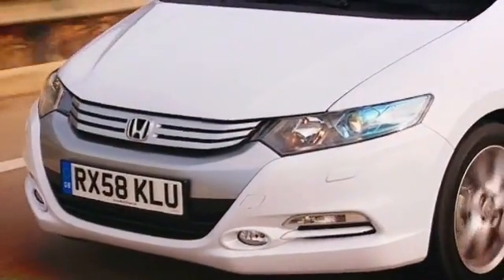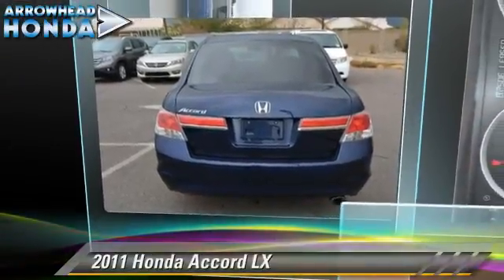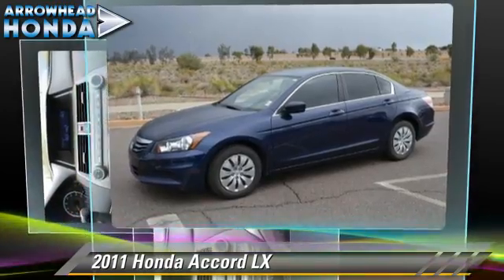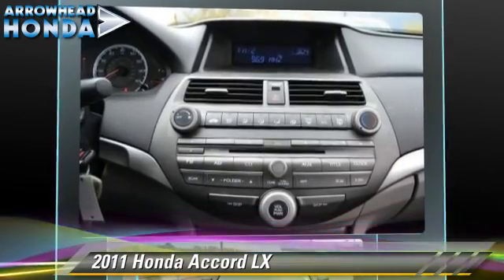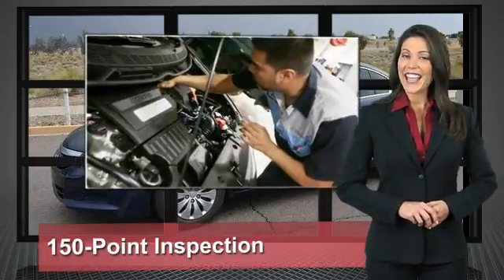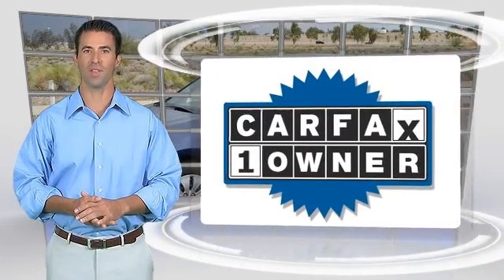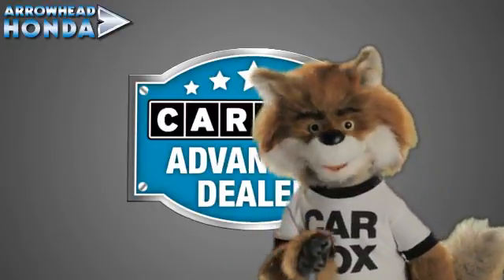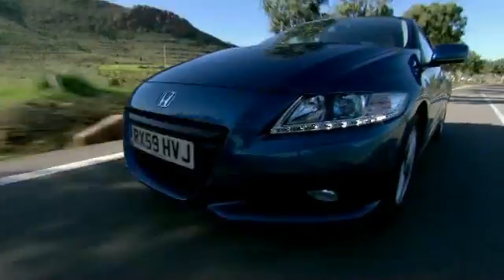Arrowhead Honda, Peoria AZ 85382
Arrowhead Honda

[DFIN:2:2667314:I:648ECBE3:a621034bf67c2eaa8269b16f059a874b]